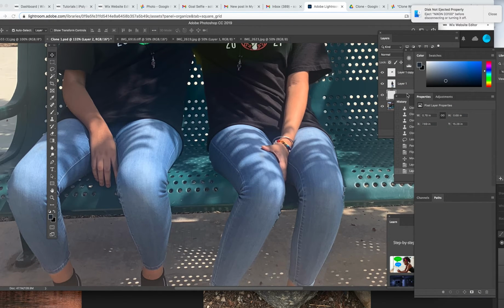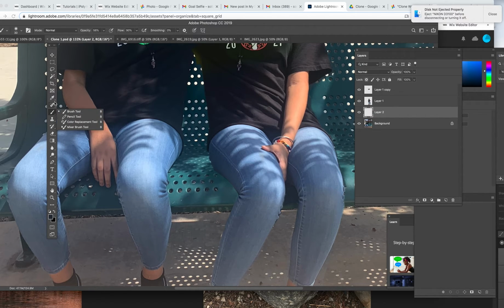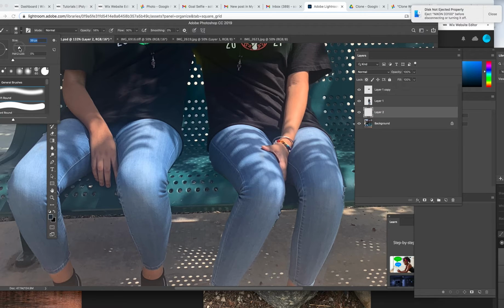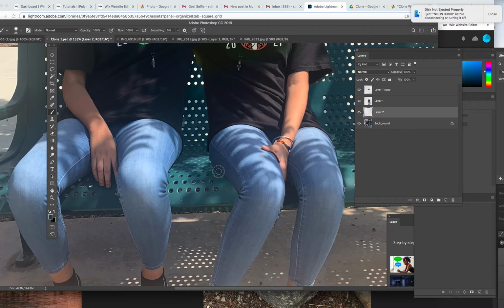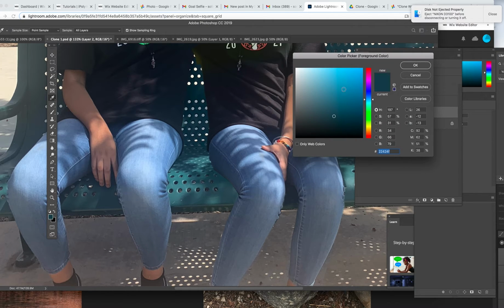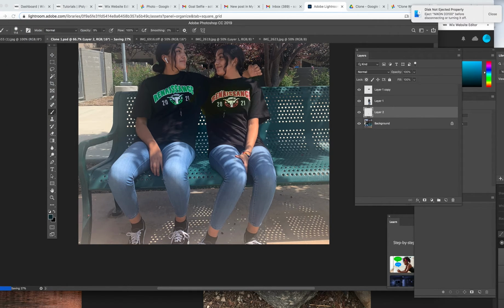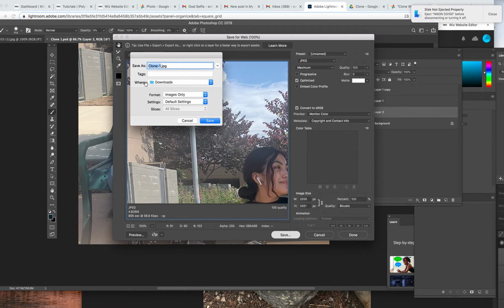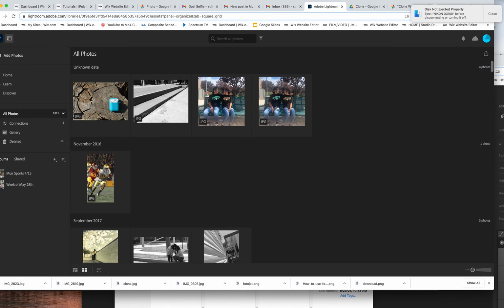Add a simple shadow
Students, use this tutorial to show you how to create a simple shadow in your Lasso/Clone Stamp project.